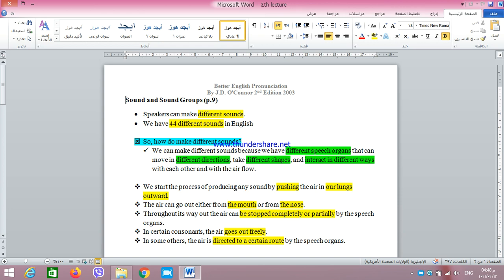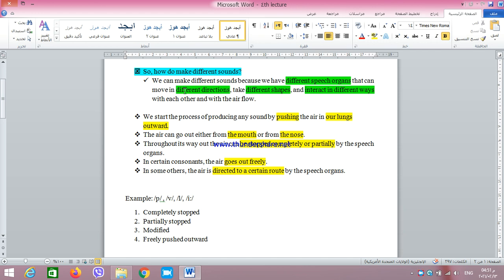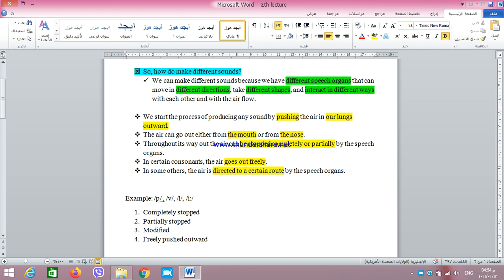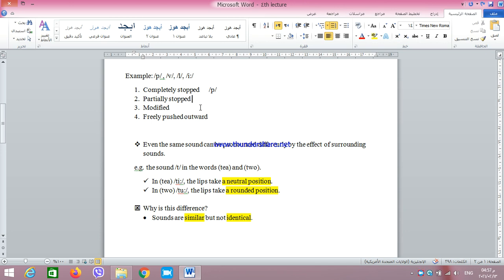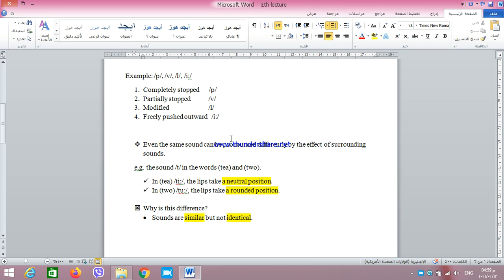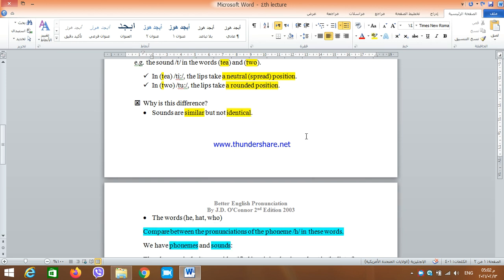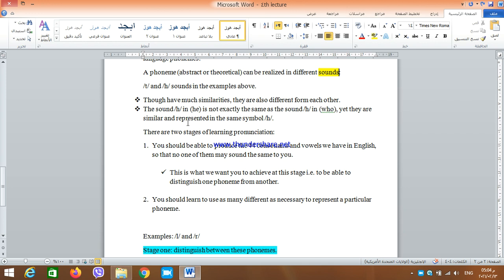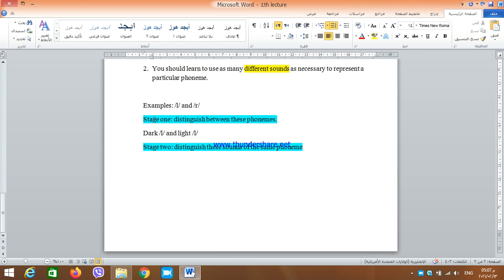First Year: How can we produce different sounds? What is the relationship between phonemes & sounds?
This video is about the reasons why we have different sounds. The differences between phonemes and sounds.